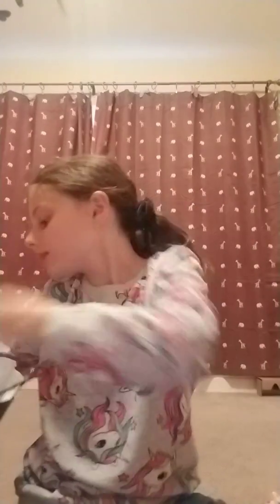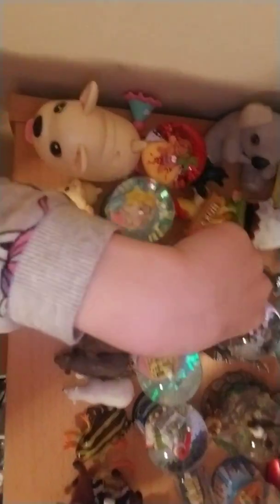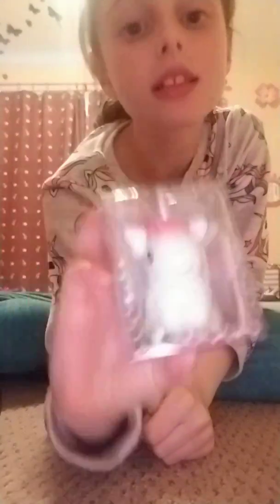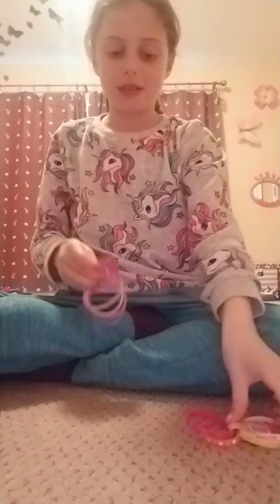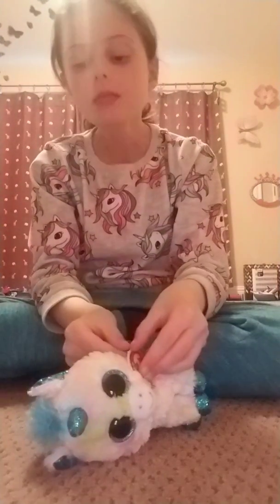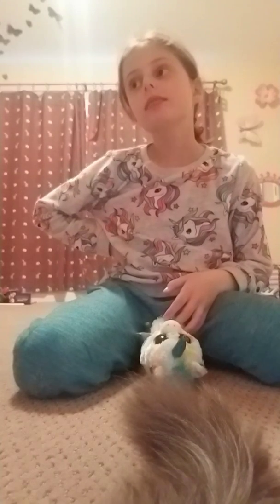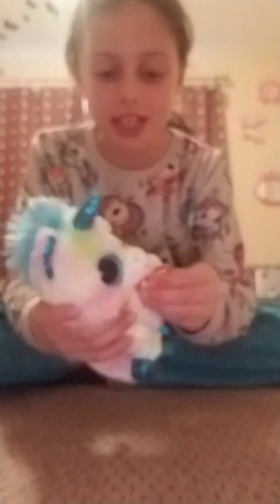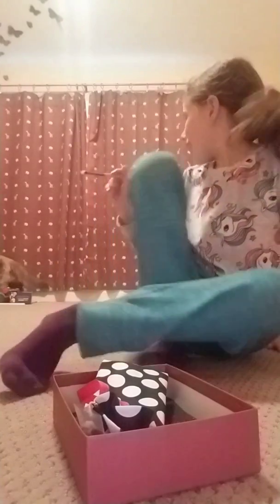Stuff that I got from a store part 2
Hey guys I hope you enjoyed this week's

 video and think of a name I should call you guys bye😊